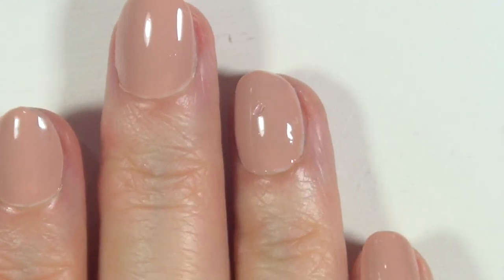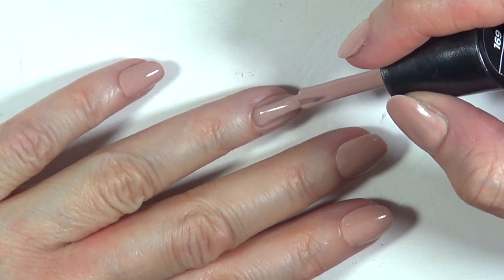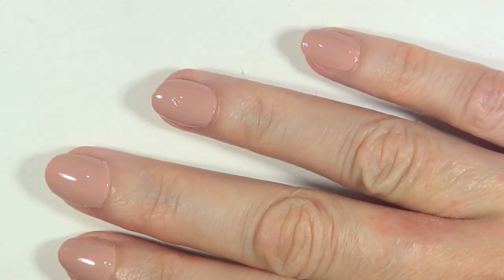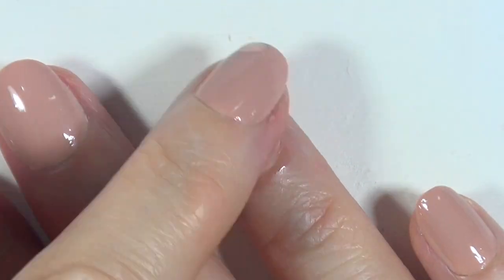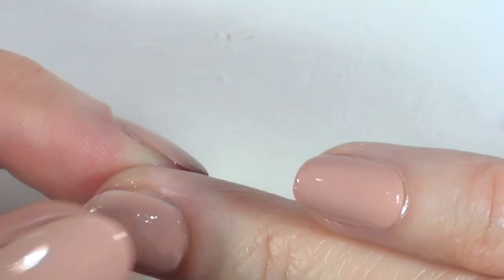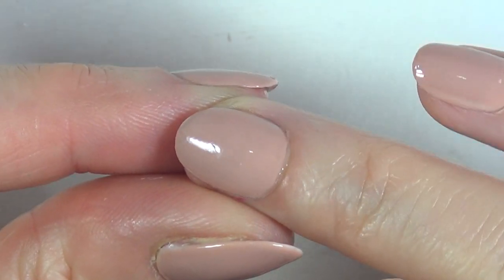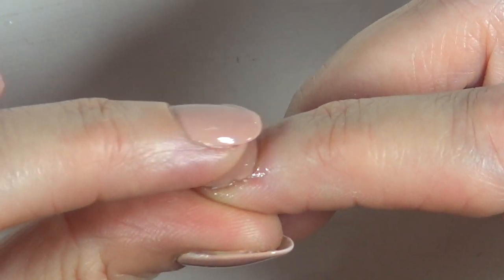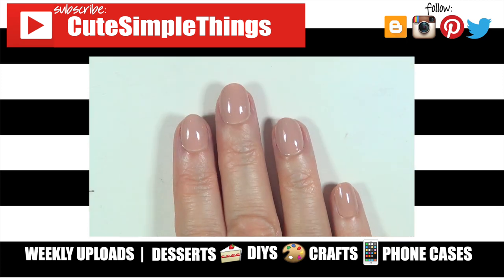Fix Manicures On The Go!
Hey guys! I just wanted to show you a quick easy way to fix manicure on the go, without having to redo the mani when you´re out the door!

Use cutesimplestuff if you re-create it!